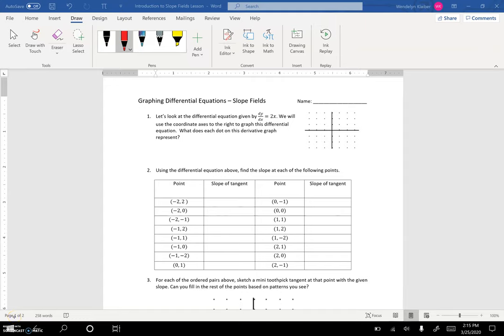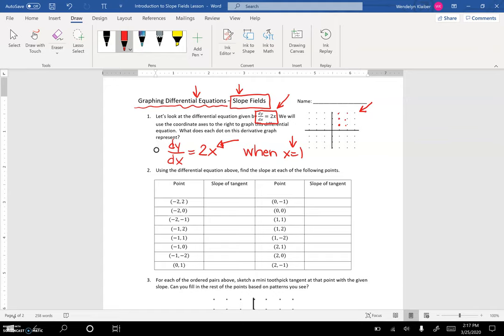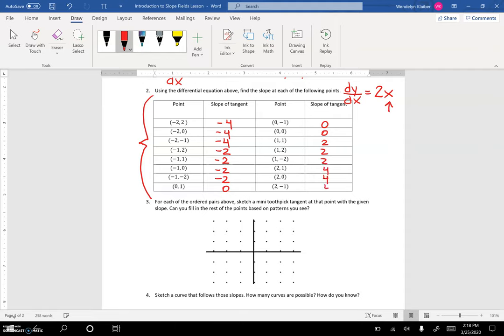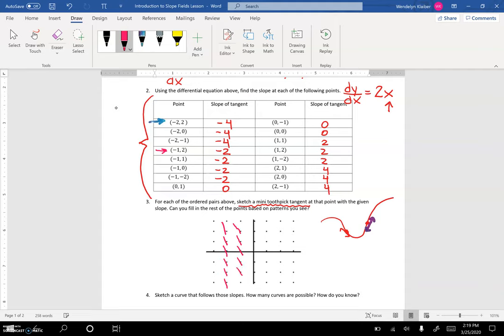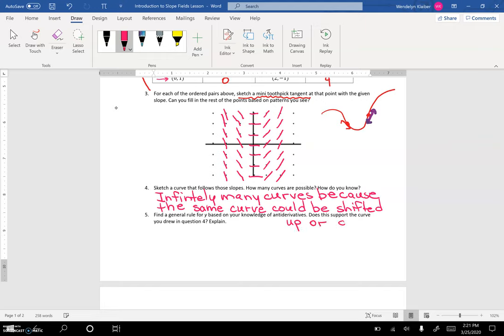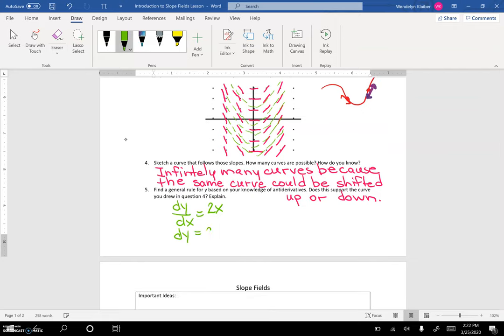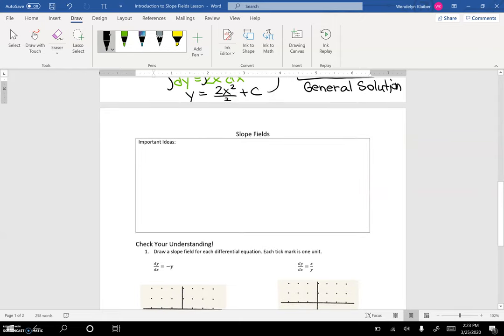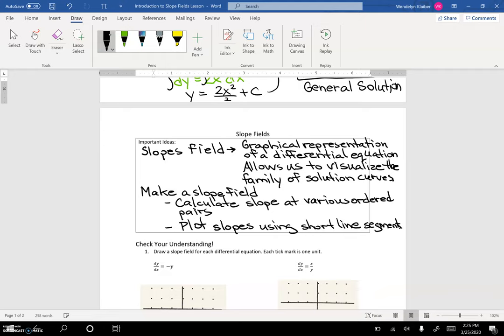Graphing Differential Equations - Slope Field